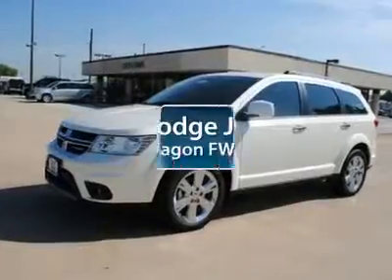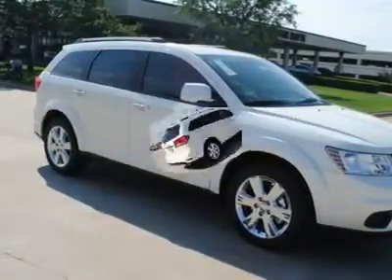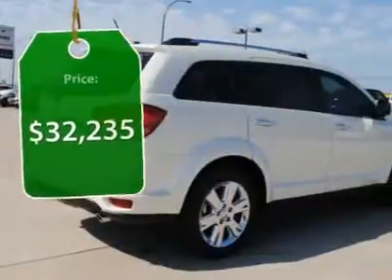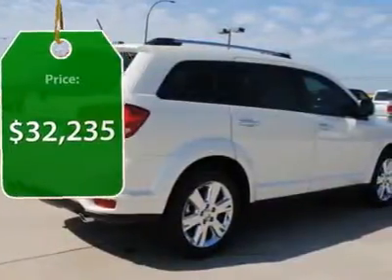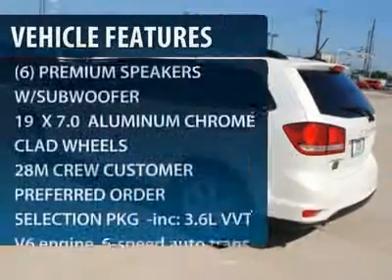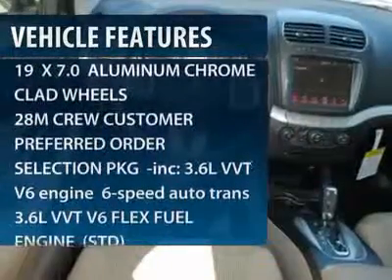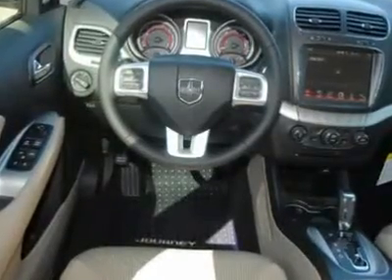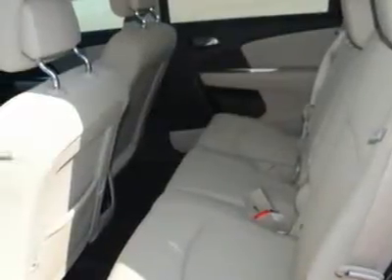2012 DODGE JOURNEY Arlington, TX E21684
2012 DODGE JOURNEY Arlington, TX
Stock# E21684

Don Davis Dodge Chrysler Jeep (DonDavisDodgeChryslerJeepNEW)
1901 N. Collins

   MSRP 32235 Less MFG Rebate 2500 Less Dealer Discount 2235= Sale Price 27500. See your salesperson for details. Vehicles may differ slightly from illustration. Offer expires on 9/29/2012. Does not include TT & L , dealer installed options or $125 Documentation Fee. 2012 Don Davis Auto Group.

 Free TireGard & EtchGard with the purchase of any new vehicle at Don Davis Dodge Chrysler Jeep Ram. This is an $1195 value that is free to you. A little more information about why to buy from Don Davis Dodge Chrysler Jeep Ram, Don Davis Dodge Chrysler Jeep Ram is part of Don Davis Auto Group which is family owned and we have been in business since 1979 proudly serving customer in the DFW Metroplex. We pride ourselves on being easy to do business with, which has resulted in not only Brand Loyal Customers but also Customers Loyal to Don Davis Auto Group. We know our repeat business is what has made us into what we are today. Everywhere you drive in Arlington and the surrounding areas you see the Don Davis Auto Group Badge on the back of vehicles we have sold and we are very proud of that. If you drive one of those vehicles with our Badge on the back we would like to thank you again and if you do not have a Don Davis Auto Group Badge being proudly displayed on the back of your current vehicle, stop by and see what we are all about. You will not be disappointed.